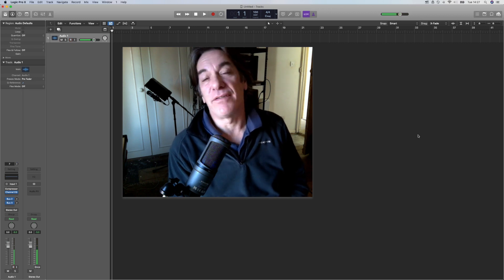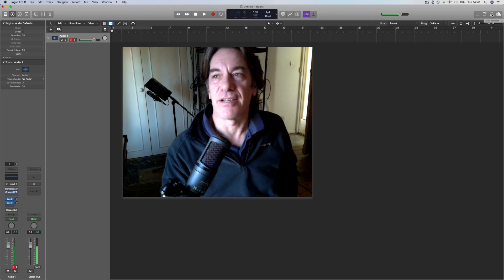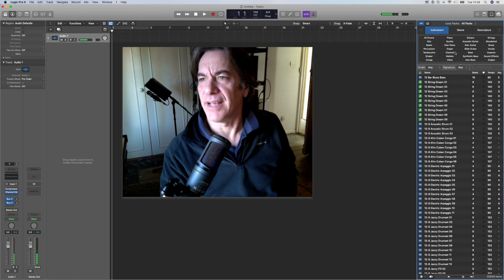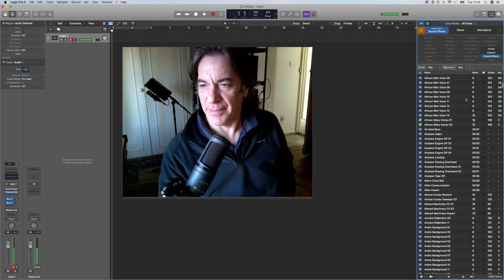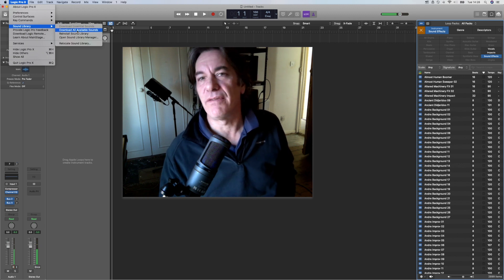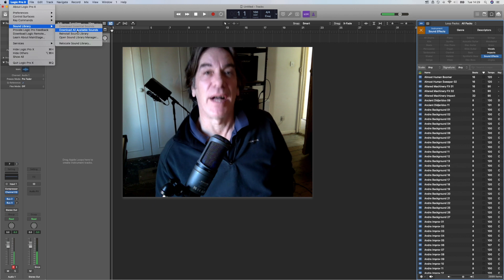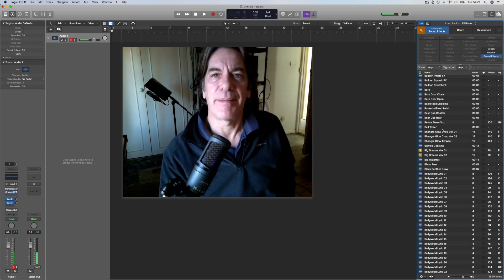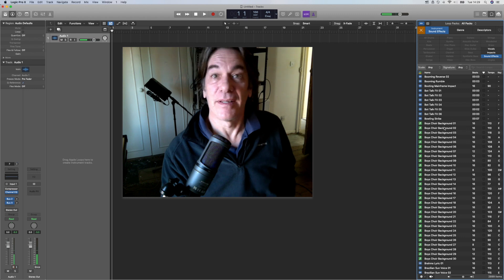The Logic Pro X Sound Effects Library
The SFX that were once contained in Soundtrack Pro can now be found under 'Sound Effects' in the Apple Loops browser in LPX